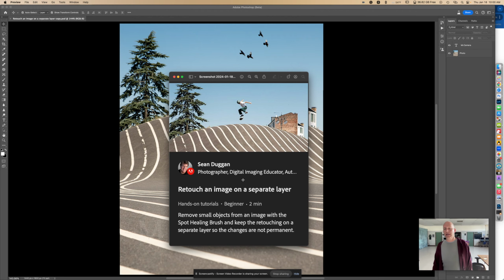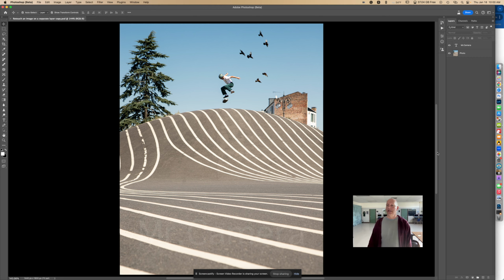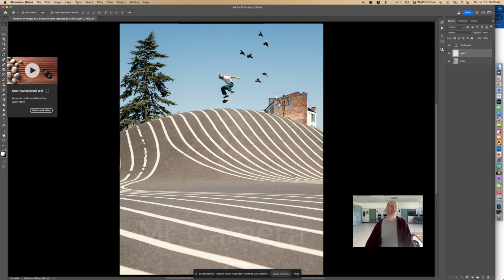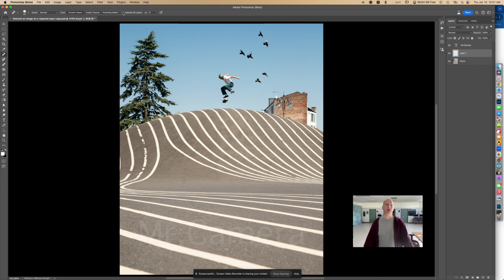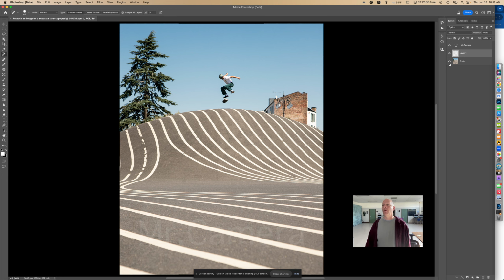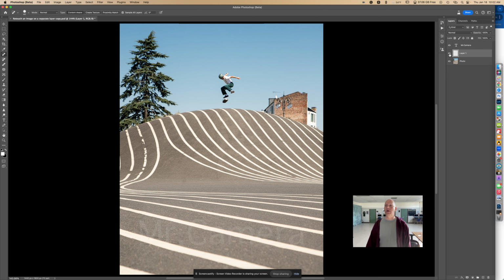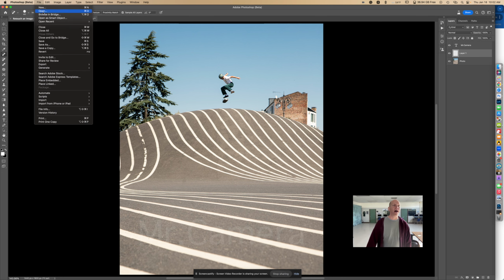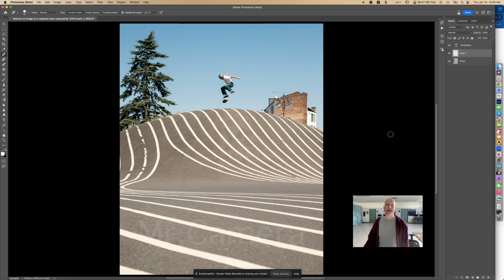Enhance Photos: Remove Elements with Spot Healing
Welcome to our Photoshop tutorial on removing unwanted elements from your photos using the Spot Healing Tool and adding an additional layer! Whether you're a beginner or an experienced Photoshop user, this step-by-step guide will help you master the art of retouching and enhancing your images.

In this video, we'll cover the following topics: Introduction to the Spot Healing Tool: Learn how to use the powerful Spot Healing Tool to seamlessly remove imperfections, blemishes, and unwanted objects from your photos with just a few clicks.

Creating a New Layer: Discover the importance of working with layers in Photoshop and how to create a new one for your editing purposes. Layers allow you to make non-destructive edits, ensuring you can always go back and fine-tune your changes.

Spot Healing: Dive deeper into the Spot Healing Tool's capabilities by using it to replace areas of your image, making it look flawless and natural.

Finishing Touches: We'll share some additional tips and tricks to enhance your image and make it look even more professional.

Whether you're retouching portraits, landscapes, or any other type of photograph, this tutorial will equip you with the skills you need to remove unwanted elements and take your Photoshop editing to the next level. Follow along, practice, and watch your photos transform!

Let's unlock the full potential of your creative vision together!